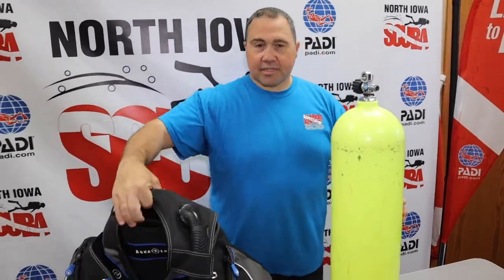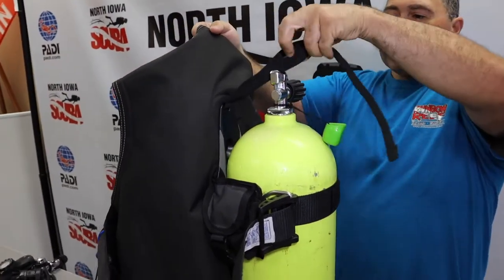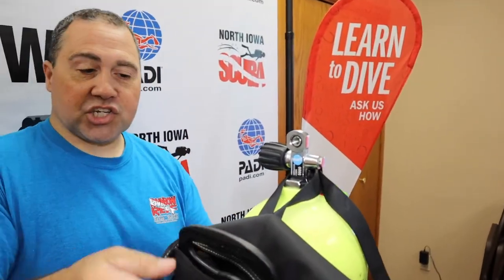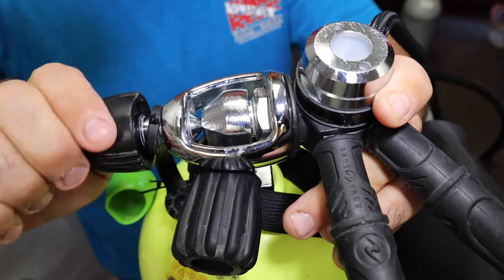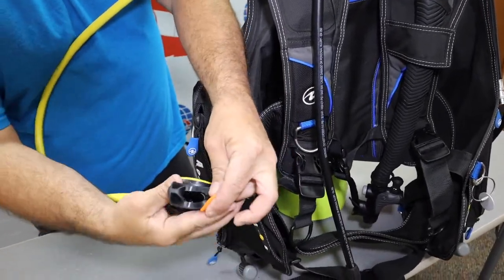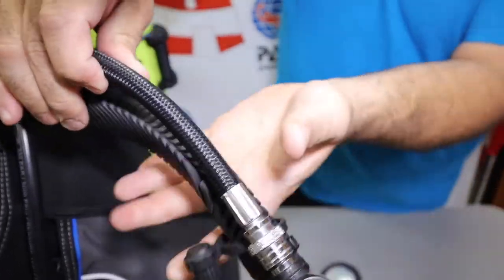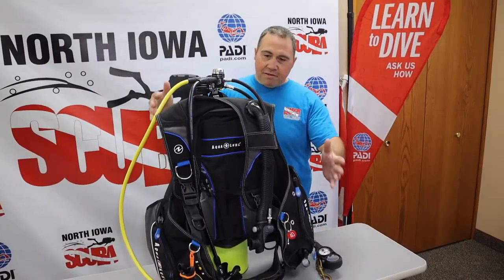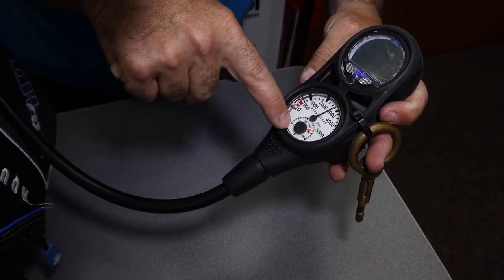How to assemble a Scuba Unit.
As you begin your Open Water Diver course, the first items we introduce you tois the equipment you will need to know about and be familiar with to assemble your Scuba unit. Over the next 5 videos we will cover the three components of the scuba systems; tank/cylinder, BCD (Buoyancy Control Device), and Regulator set.

You are now ready to build the Scuba unit using the three components we covered in our previous episodes. Josh will walk you through the scuba unit assembly procedure.

Want to learn about Advance Open Water Diving? Watch this... "Top 5 tips for taking PADI Advanced Open Water Diver Certification "